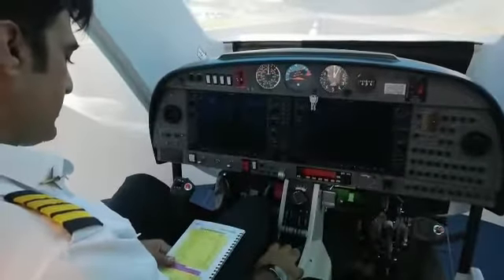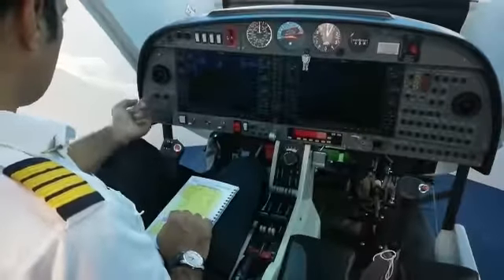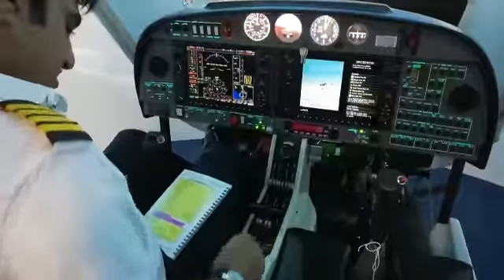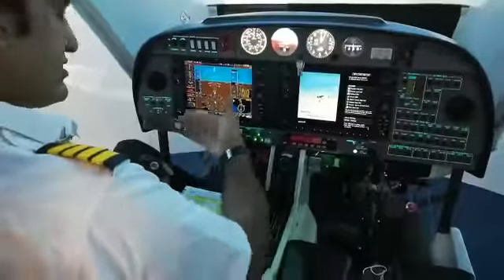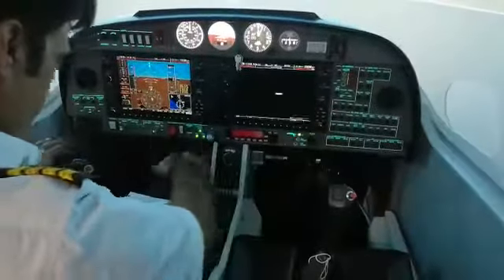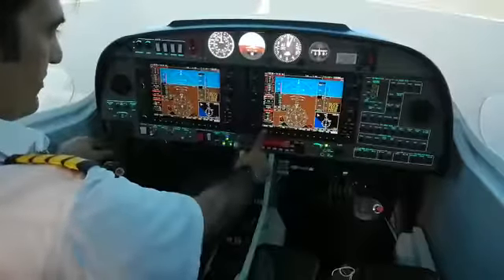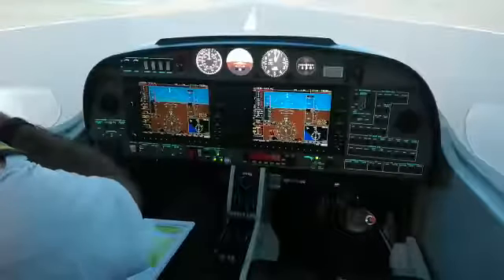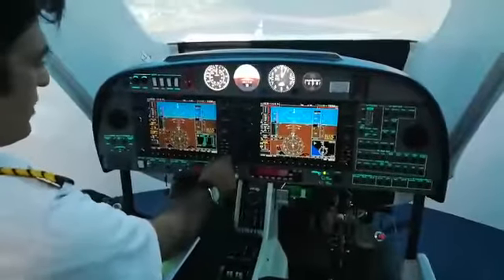DA 42 checklist part 1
Diamond 42 easy checklist for students and pilots.